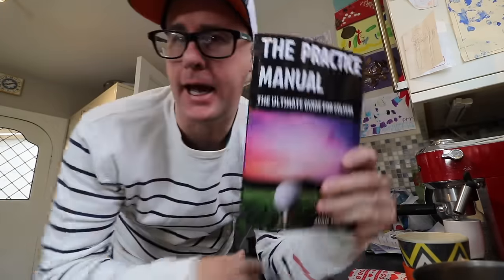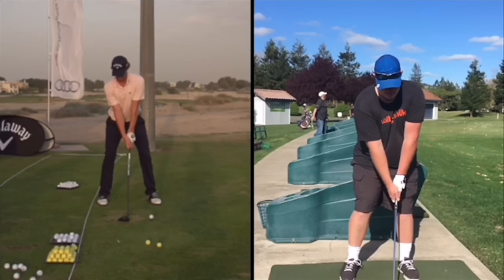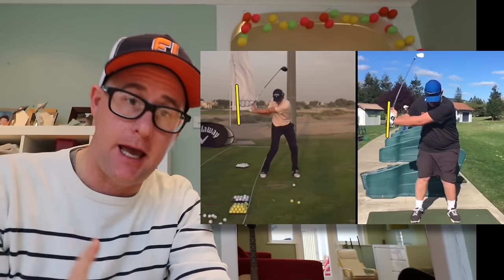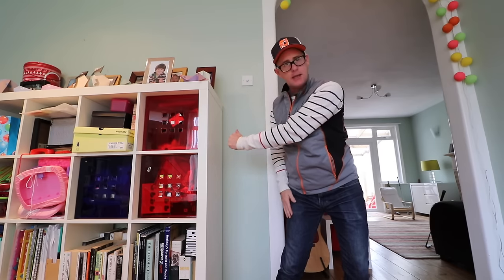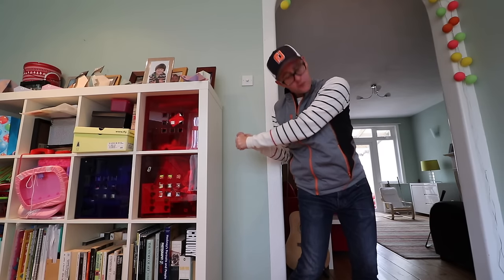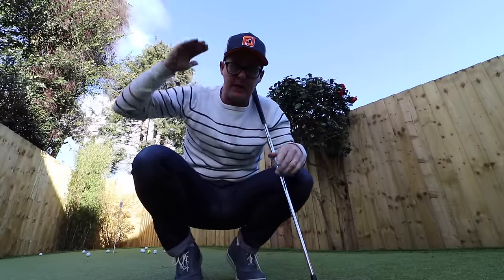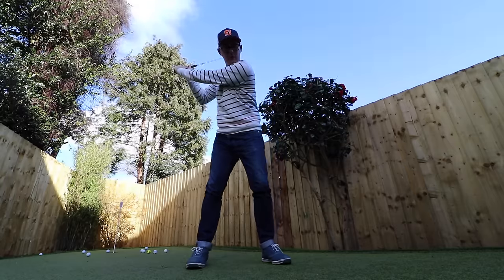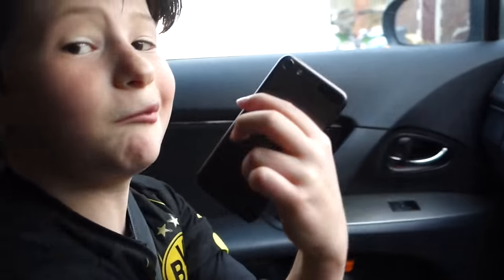HOW TO STOP YOUR PULLED GOLF SHOTS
Todays Songs, Chopping The Piano, Believe In Me, Get Up, Purpose If That Means, Autumn Woes, Traffic Jam

Facebook Mark Crossfield
snapchat AskGolfGuru

HOW TO STOP YOUR PULLED GOLF SHOTS, with PGA professional golfers Mark Crossfield. In todays Daily Blog Mark talks about how to improve your club path to turn a pulled golf shot into a draw. Learn how to hit better drives and iron play with some simple tips, drills and golf instruction from one of the internets most popular golf coaches.